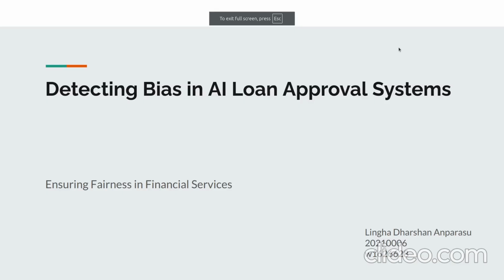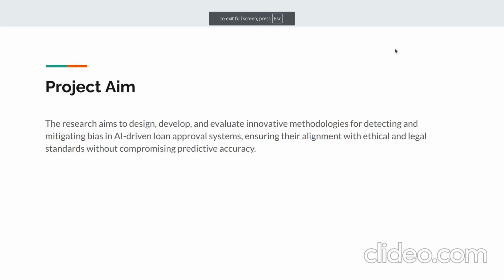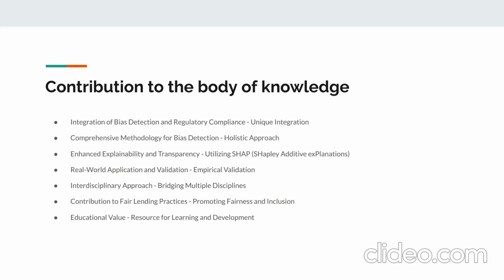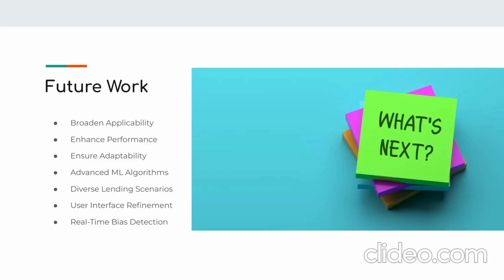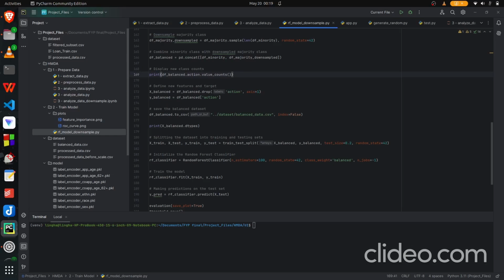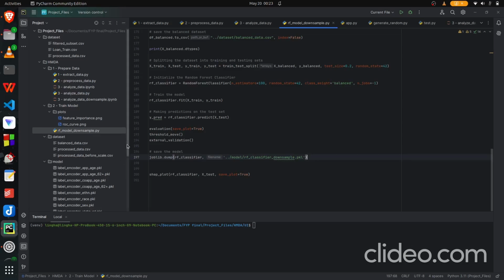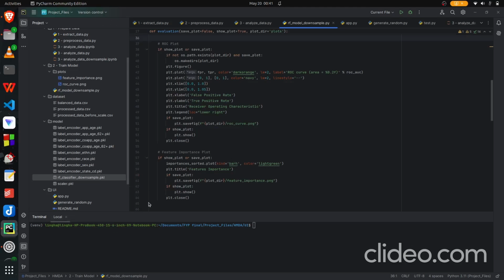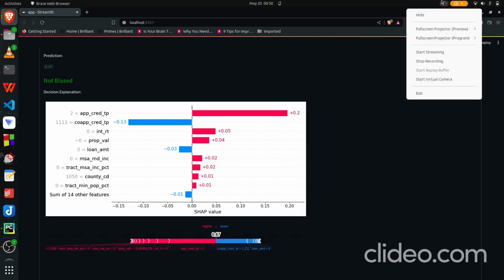FYP 20210006 w1626628 - Bias Detection Tool for AI Loan Approval Systems